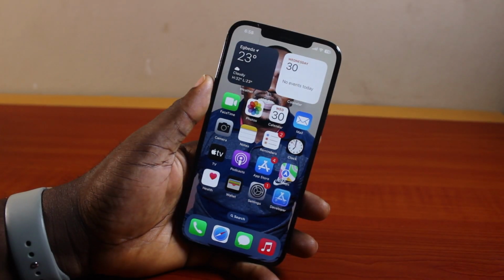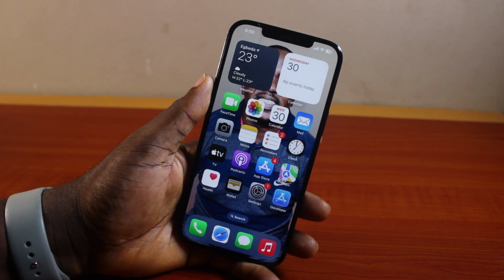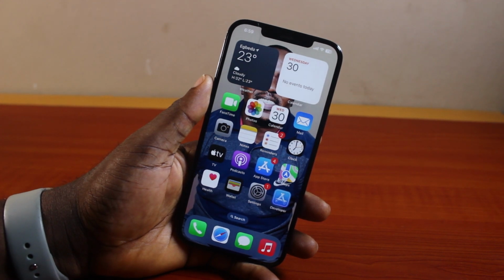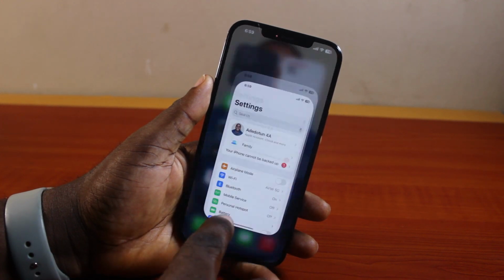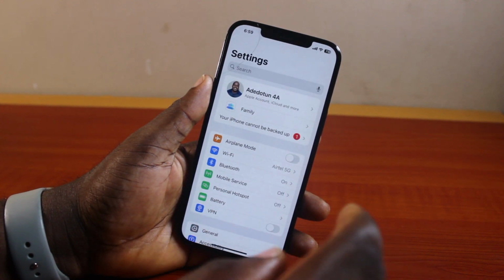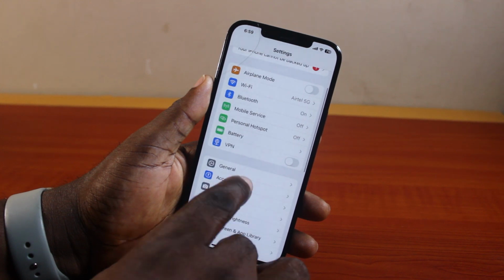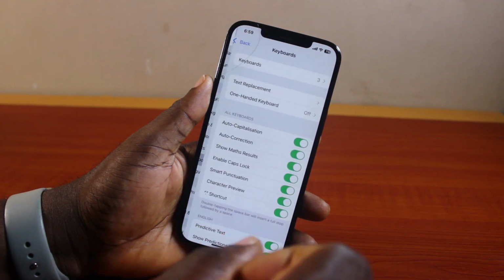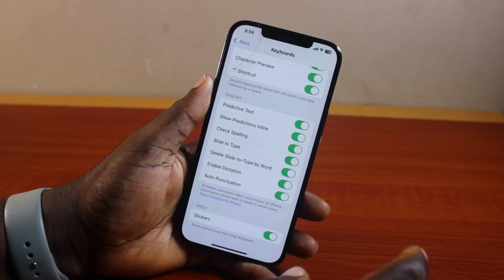How to Turn On/Off Delete Slide To Type by Word on iPhone 12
Cheap iPhone
Cheap Samsung Phone
Cheap Apple Watch
Cheap Digital Camera
Cheap YouTube Microphone
Cheap MicroSD Card